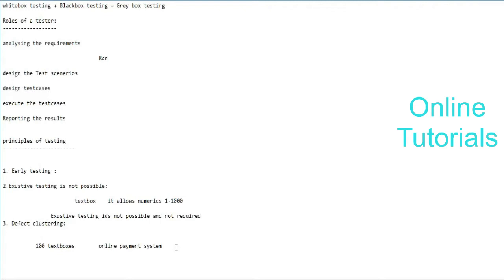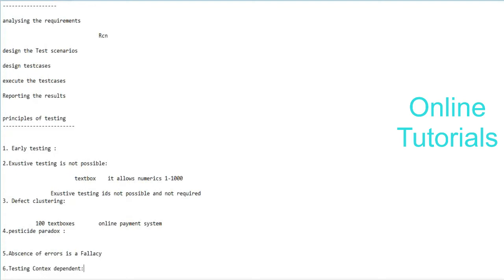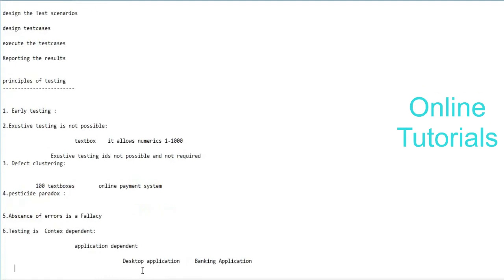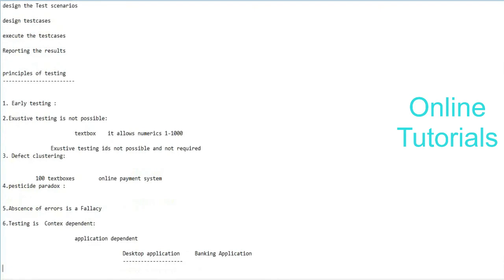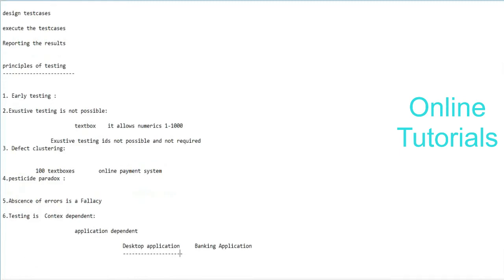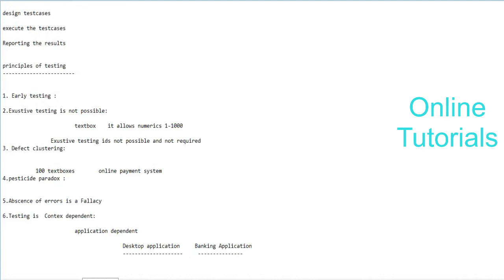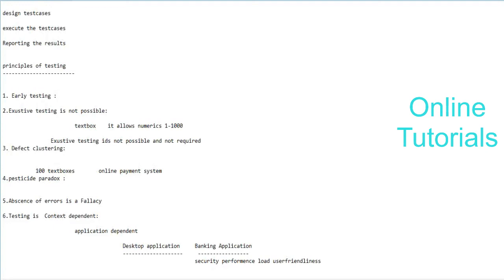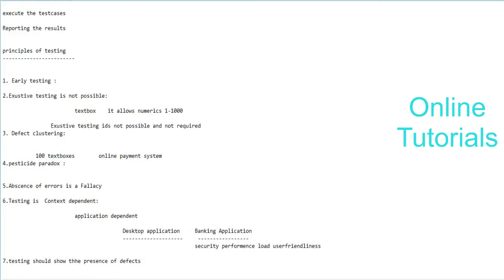Principles of Software Testing | 7 Principles of Software Testing with Example | Testing Types